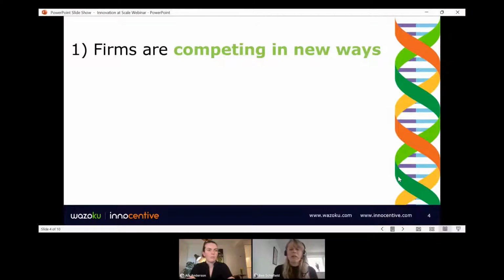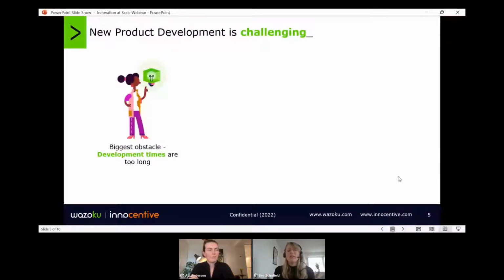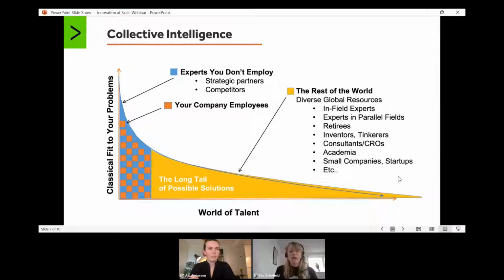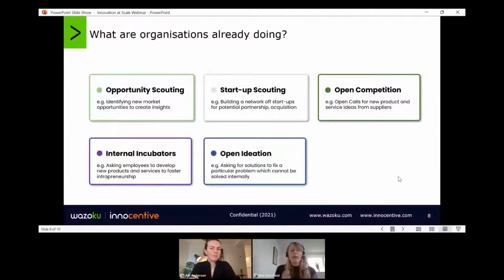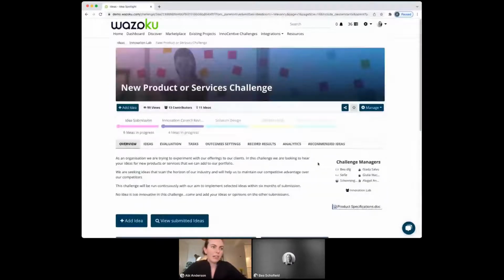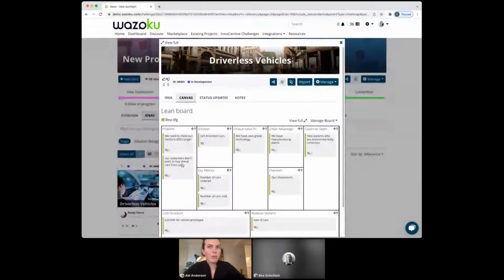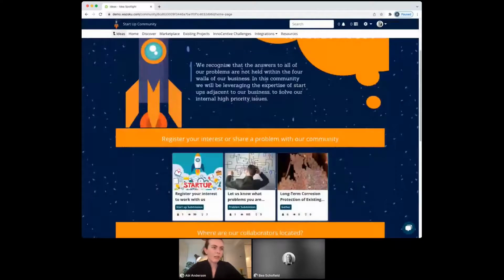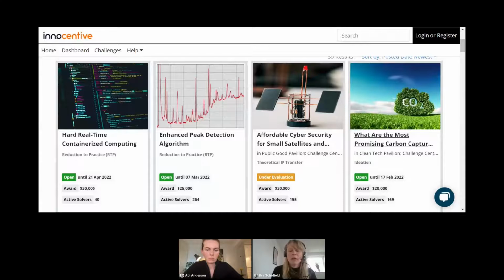Innovation At Scale: Using Wazoku to Develop New Products and Services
During this webinar we will be talking through ways to develop new products and services.

Guest speaker:
Bea Schofield - Director of Customer Success at Wazoku
Abi Anderson - Sales Engineer at Wazoku